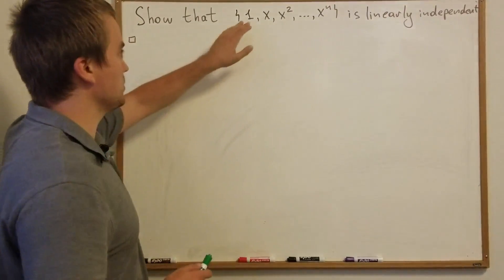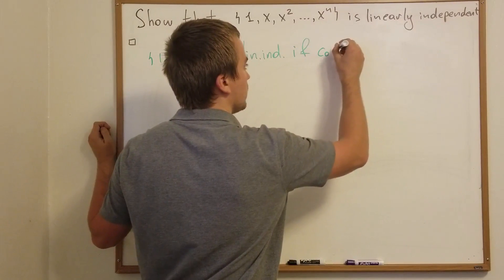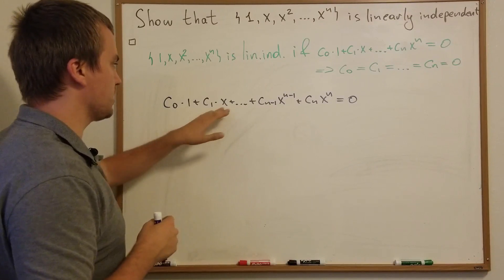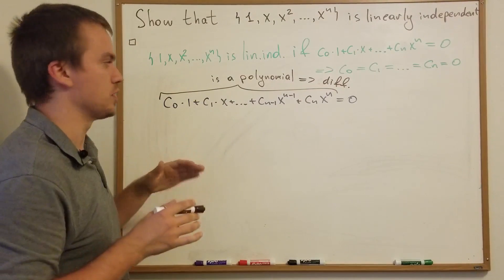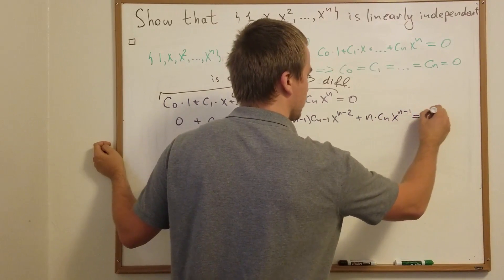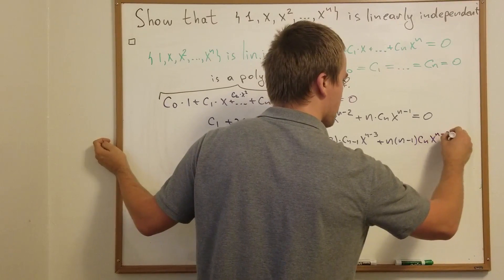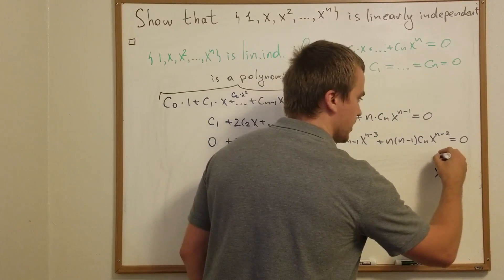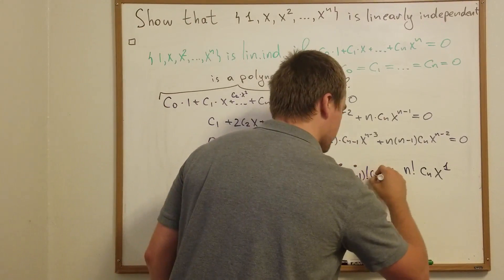Practice 1.1. The Set of Monomials is Linearly Independent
In this video, we will show that the set of monomials is linearly independent.